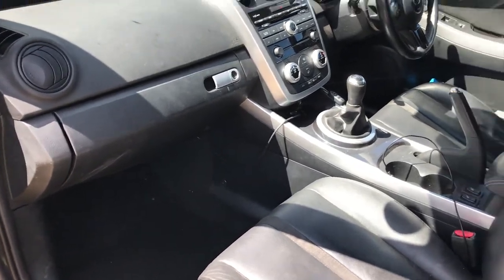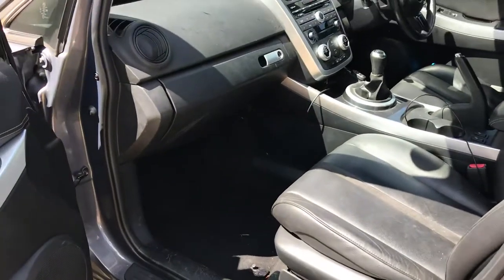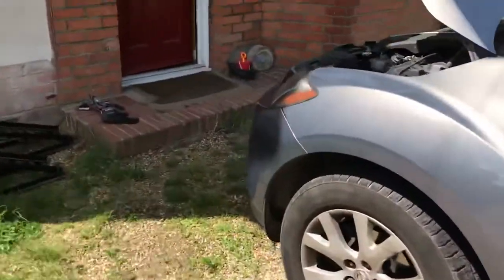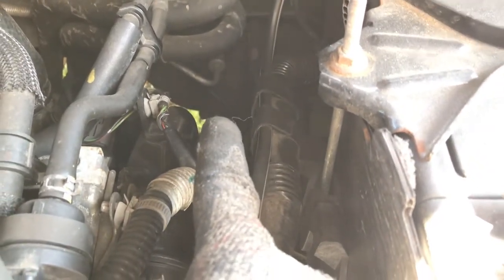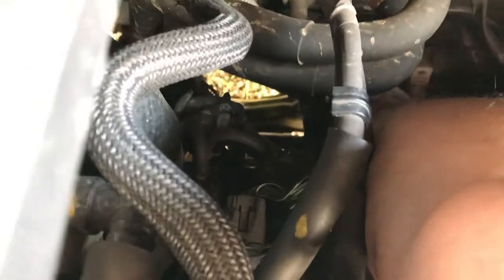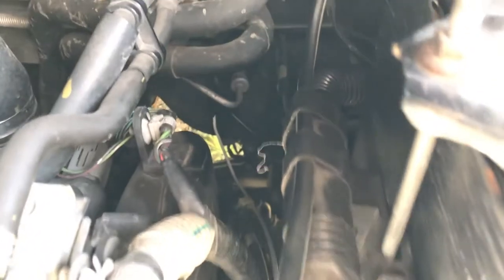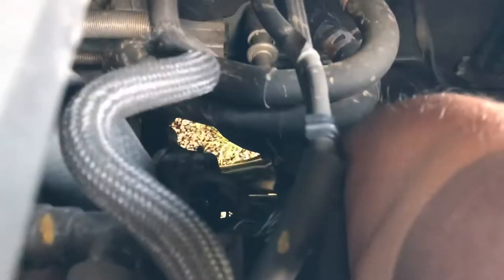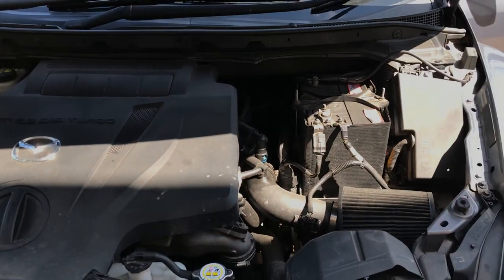Mazda CX-7 footwell wet air-con drain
If you get a wet footwell in your Mazda CX-7 it is because the aircon is not draining this video will show you how to unblock it easily